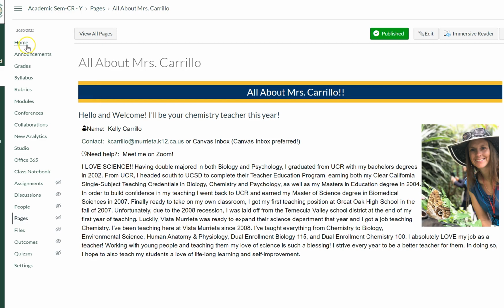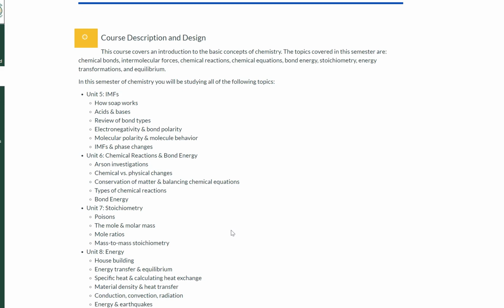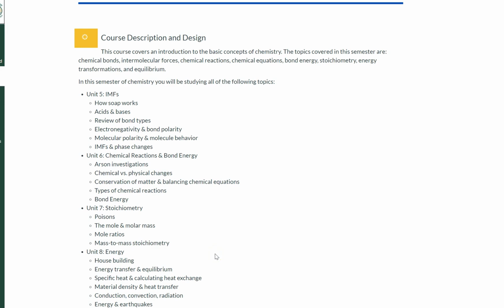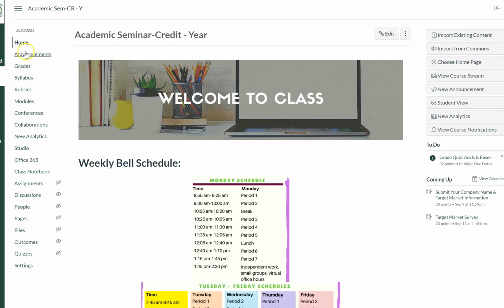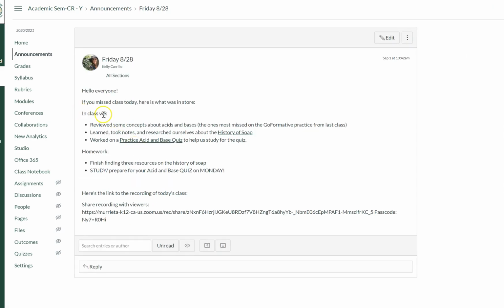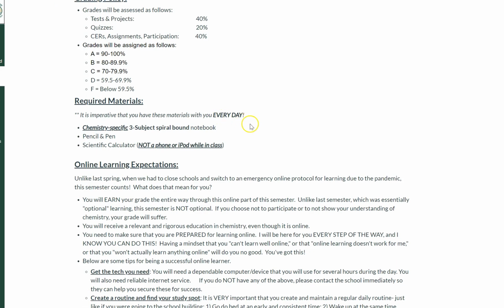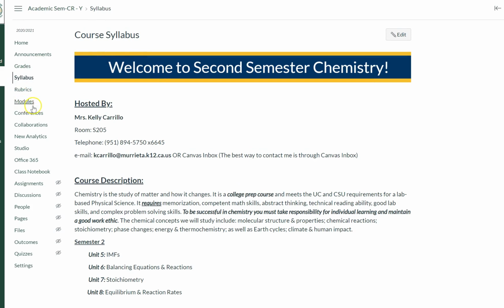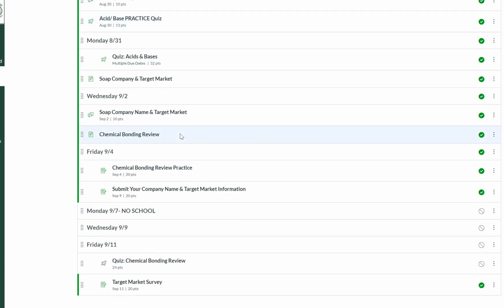BTSN 2020 - Carrillo, Kelly - Chemistry Credit Recovery 2